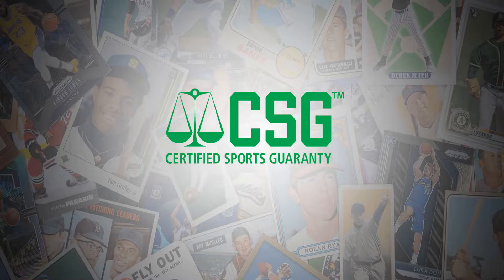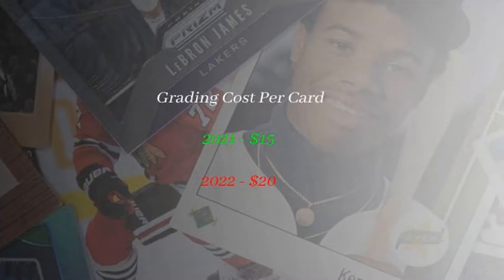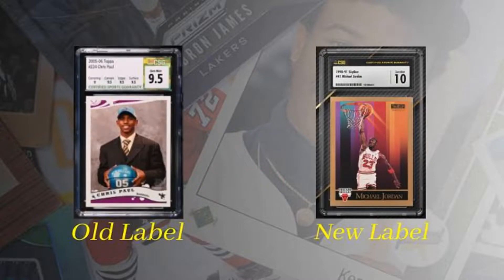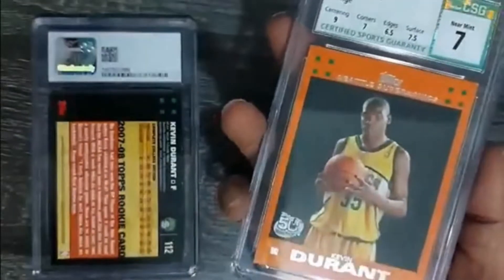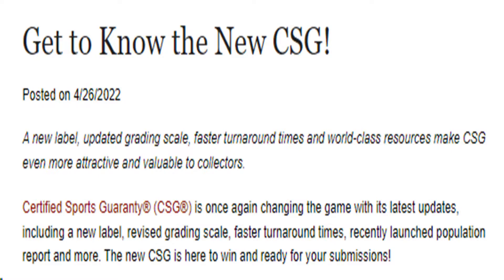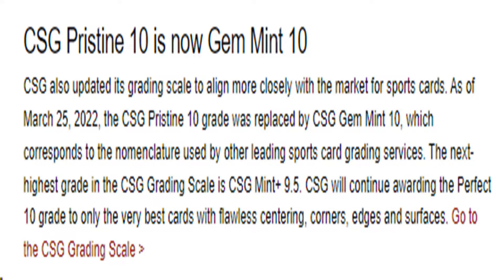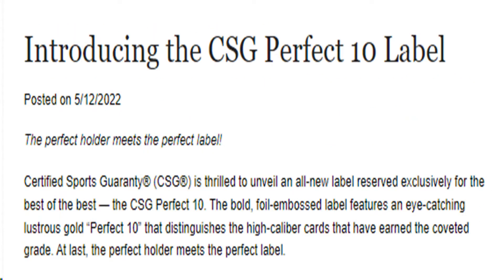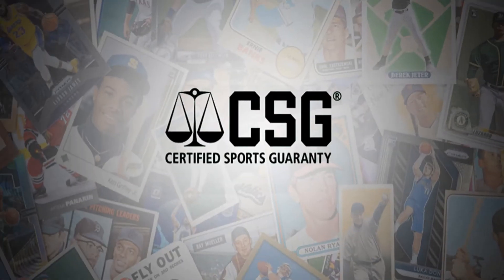CSG Grading | Is CSG the Answer?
My opinion based on the current market experience. Would love you to hear yours.